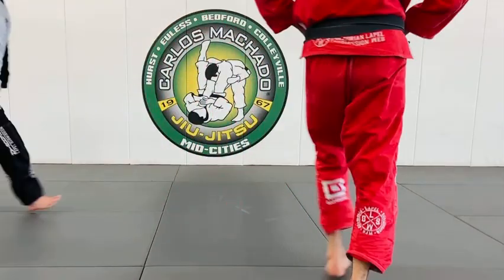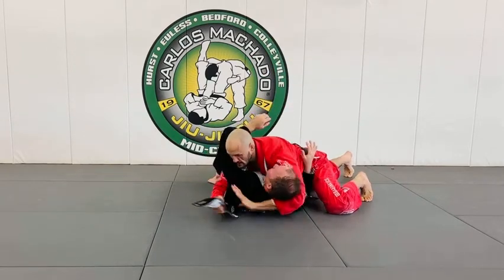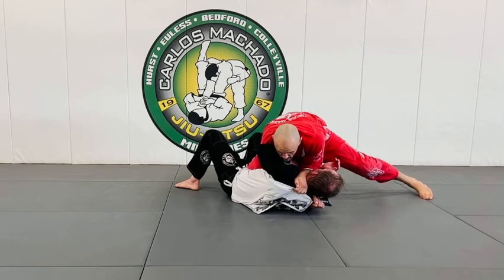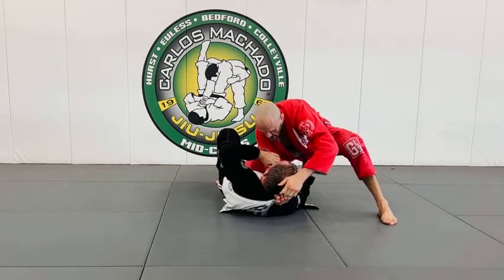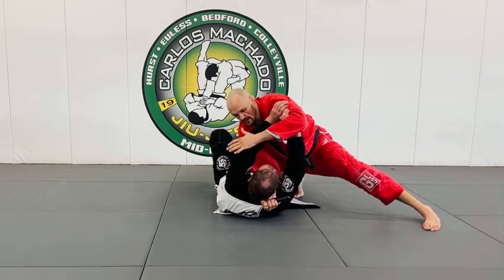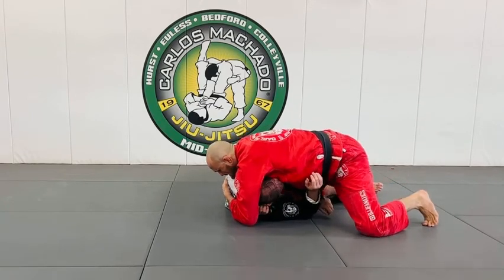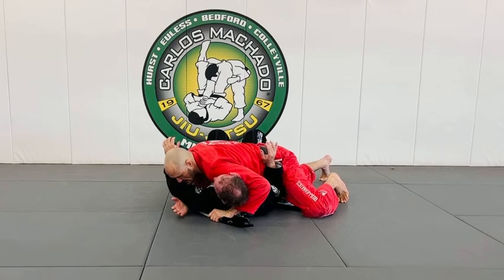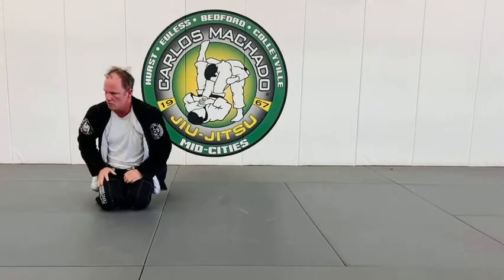Lapel Shoulder Trap Power X-Choke, Lapel Darce & Brabo Choke from Knee on Belly by Greg Hamilton BJJ